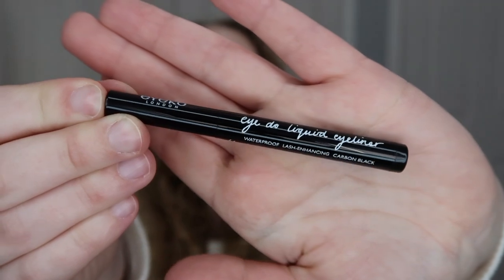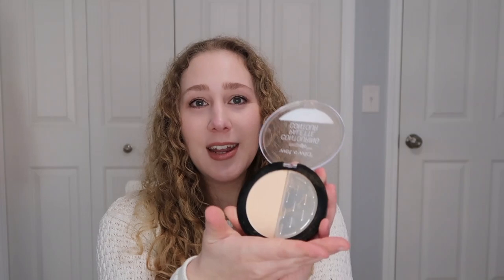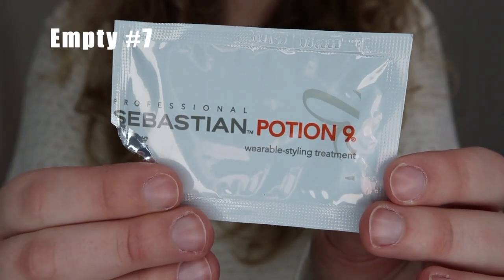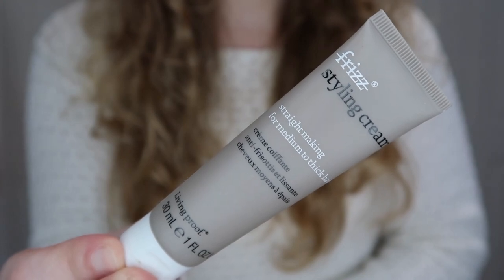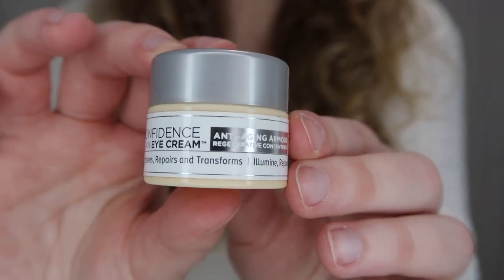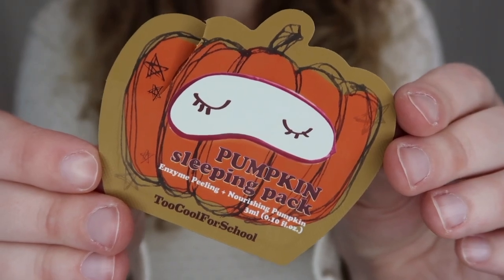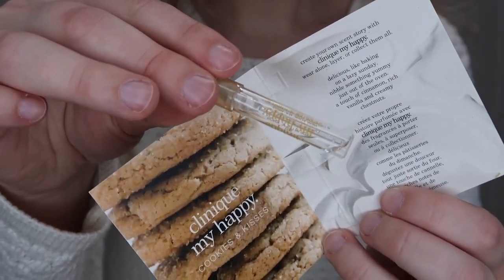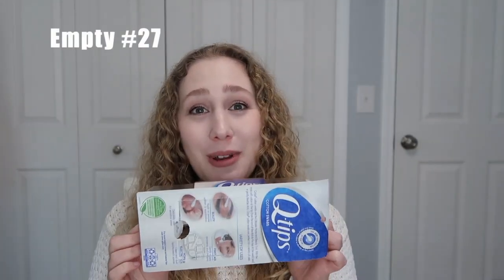February Empties | My Beauty Trash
It's time to share with you my February empties. All the products I've used up recently. I used up over $156 worth of products this past month. 27 items total. I also include 5 items I am decluttering from my collection.

I give mini reviews on each Item and let you know if I would repurchase them or not.

Products I used up:
I would recommend...
-Neutrogena oil-free eye makeup remover
-Mario Badescu Rose Hips Nourishing Oil
-TooCoolForSchool Pumpkin Sleeping Pack
-eyeko Waterproof Lash-Enhancing Liquid Liner in Carbon Black
-Alive! Women's Gummy MultiVitamins

I would not recommend...
-simple pleasures Scented Hand Soap
-TRESemme between washes All-In-1 Spray
-Too Faced Better Than Sex Mascara
-Ouidad Coil Infusion Drink Up Cleansing Conditioner
-Sebastian Potion 9 wearable-styling treatment

Decluttered products:
-Rimmel lasting finish 25 hour breathable long wear foundation
-John Freida Full Repair deep infusion & sheer mist
-Living proof straight making styling cream